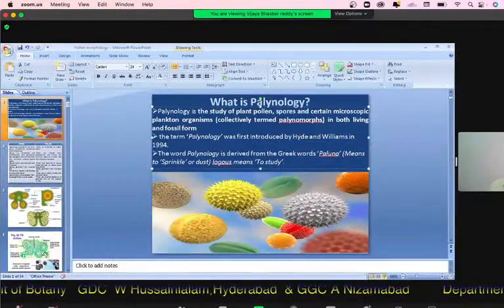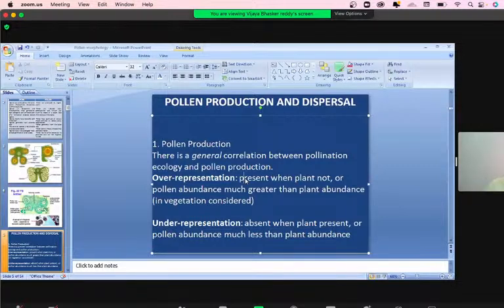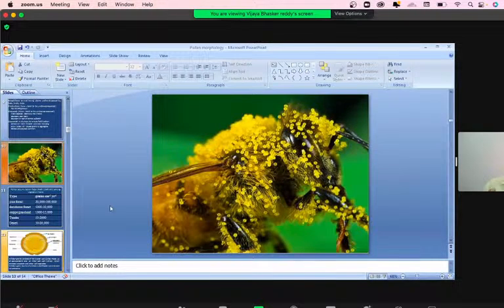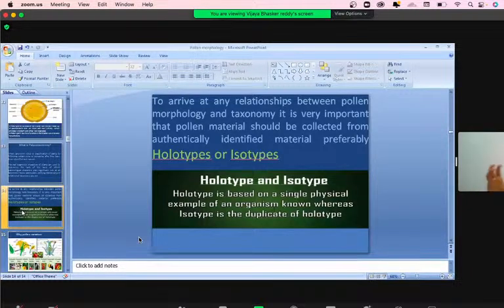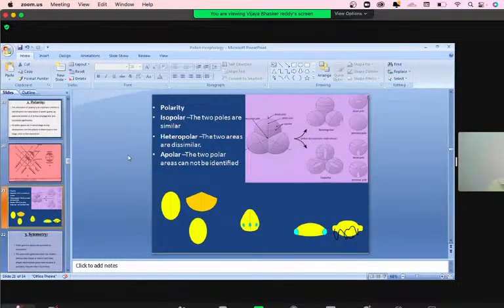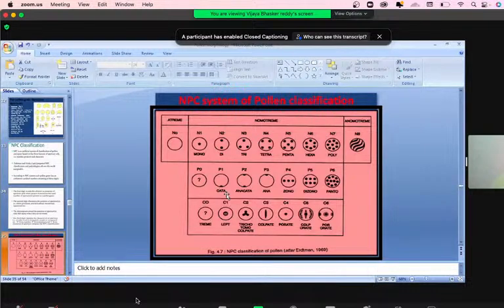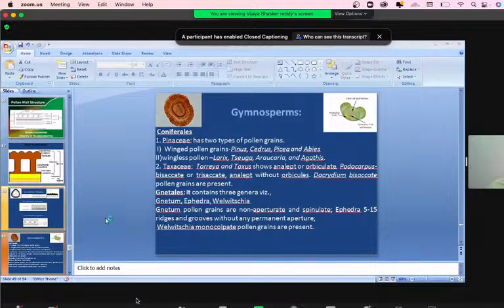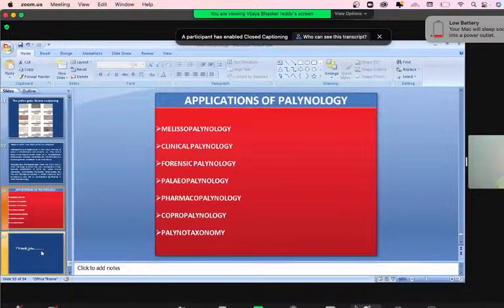Webinar on Palynology : 23-11-2022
Webinar on Palynology
 organized by Dept.of Botany, Govt.Degree College For Women , Hussainialam, Hyderabad and Dept.of Botany Girraj Govt.College (A),Nizamabad